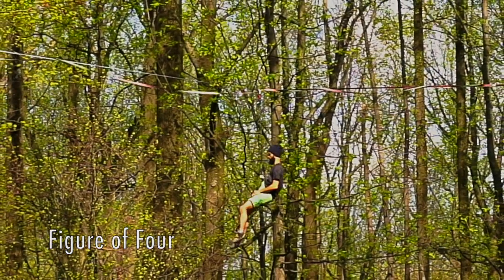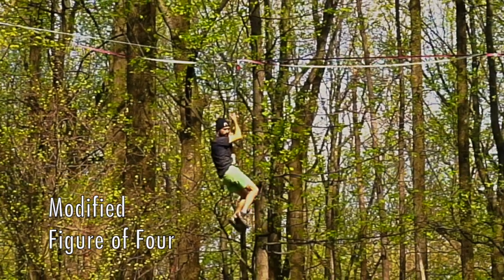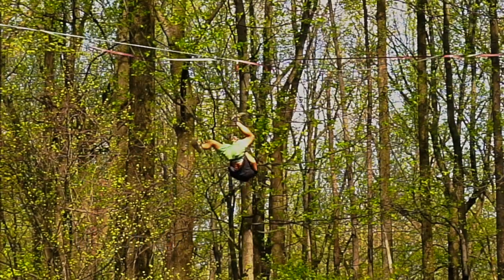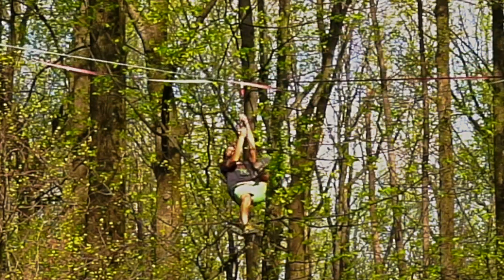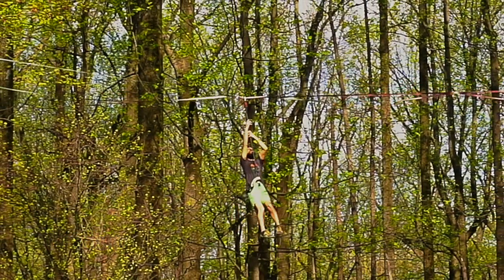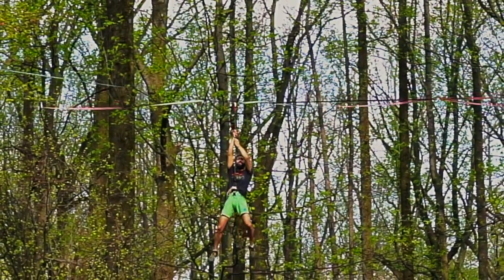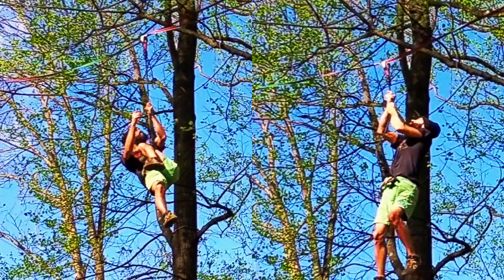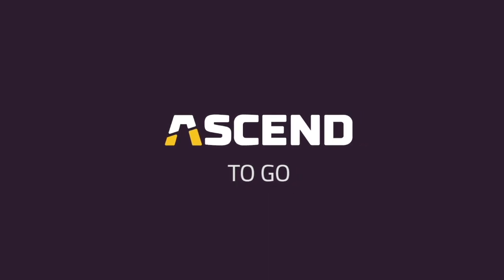Leashed Slackline Mini-Series: Part One - Slackline Leash-Climbing Techniques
This three part mini-series on slackline leash-climbing, mantling, and mounting, was produced in conjunction with ASCEND Climbing in Pittsburgh, Pennsylvania.

This is Part One - Slackline Leash-Climbing Techniques.
Leash-climbing is the action of ascending a safety tether attaching you to a highline. Leash-climbing requires specific body movements to aid in efficiently ascending the rope, since you can't simply reach the slackline after taking a fall. Join Wade as he demonstrates some of the most common highline leash-climbing techniques; how to climb a leash on a highline!

As ASCEND plans to reopen following the recommended easing of pandemic-related restrictions, they will also progressively offer more slackline programming, such as weekly classes and monthly workshops.